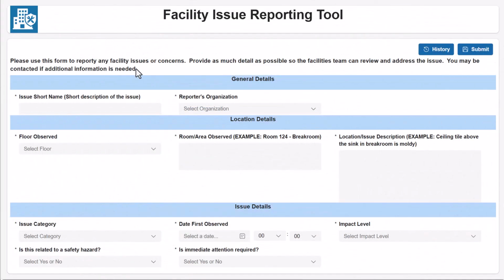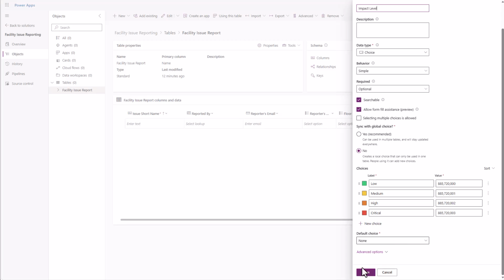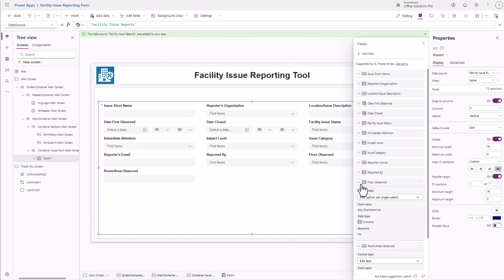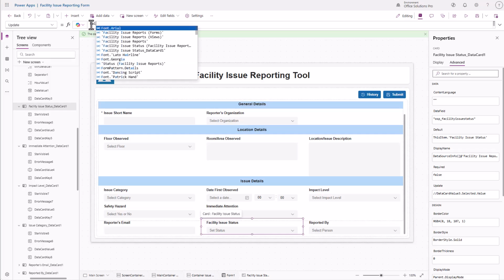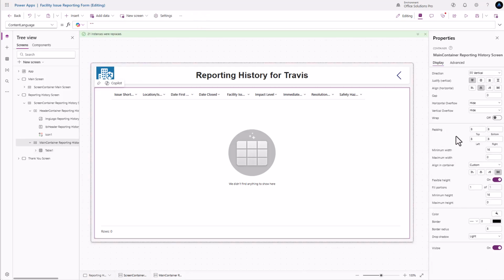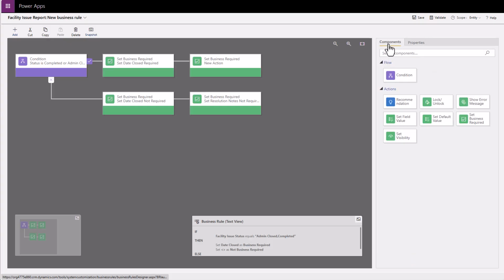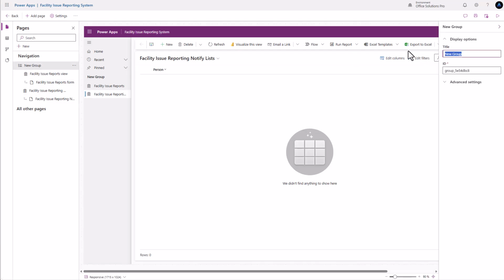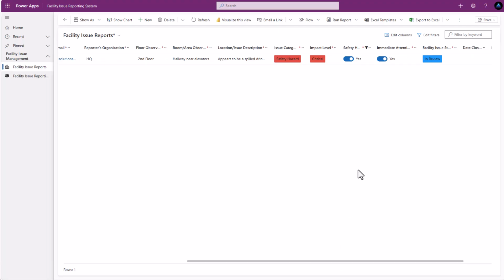Canvas App + Model-Driven App: The Ultimate Pairing! Facility Issue Reporting Start to Finish!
YouTube revenue is modest!
If these tutorials save you time or help you build better solutions, optional tips directly support continued content creation. Supporters may receive priority consideration for content requests.

🚀 Want to build a real-world Power Apps solution that your organization will actually use? This video walks you step-by-step through creating a complete Facility Issue Reporting system using Canvas Apps, Model-Driven Apps, Dataverse, and Power Automate.

In this tutorial, you’ll learn how to design a modern Canvas App that lets employees submit facility issues, track their submissions, and upload information seamlessly. Then, we switch gears and build a Model-Driven App for administrators—giving them the tools to manage incoming requests, update statuses, resolve issues, and maintain full visibility across the organization.

👉 You’ll also learn how to build two Power Automate flows:

Flow #1: Send email notifications to both the submitter and your admin team

Flow #2: Automatically update Dataverse columns (like the Name field) the moment a record is created

This end-to-end solution is perfect for real enterprise scenarios, and you can adapt it for IT requests, building inspections, equipment problems, or any internal service reporting process.

If you want to level-up your Power Apps, Dataverse, and automation skills, this is the video you don’t want to miss.
✅ Build once, scale everywhere.

00:00 Introduction
01:24 Create Solution
13:35 Create the Canvas App
47:09 Start the Model-Driven App for Management of Facility Issues
49:20 Create Business Rule
52:33 Create Charts
54:27 Create Power Automate Flows
1:00:57 Model-Driven App Creation
1:05:14 Test the App Process